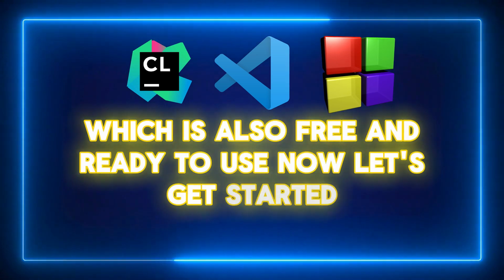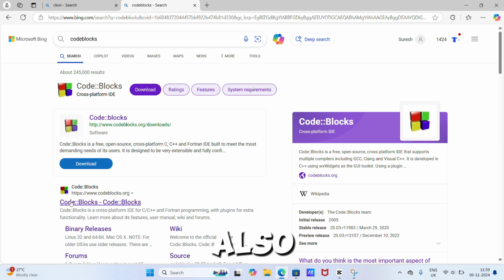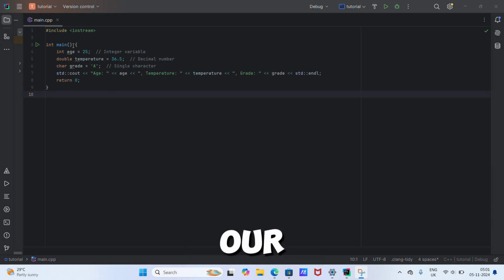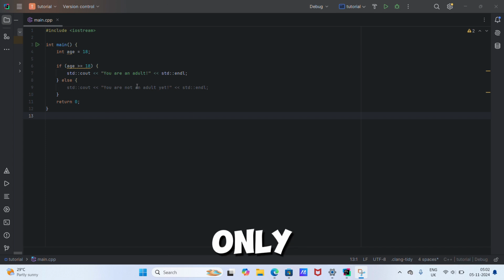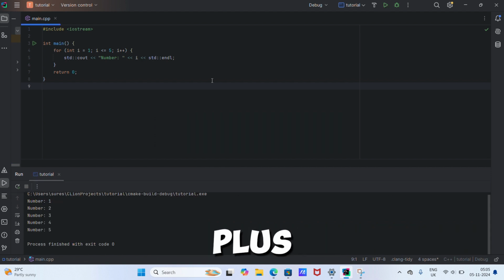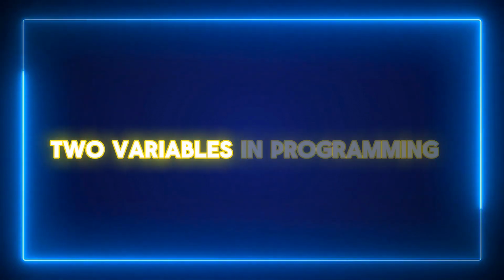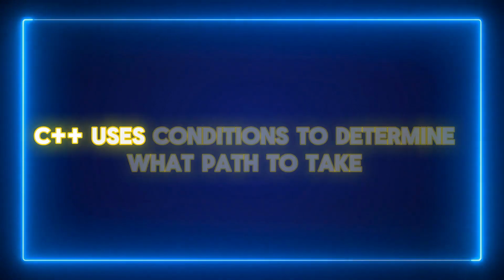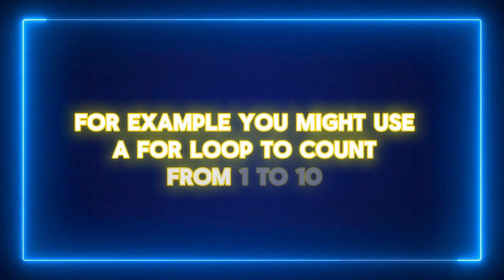🌟 C++ Guide for Beginners! 🚀 | Start Coding with C++ from Scratch! 💻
Welcome to our C++ Beginner's Guide! 🎉 In this video, we’re taking you step-by-step through C++ basics – perfect for anyone starting out or wanting a refresher! 💪 Whether you're aiming to build apps, games, or enter the software development field, C++ is a fantastic language to learn! 🎯

Here's what we’ll cover today:

1.Hello, World! 🌎 – We’ll show you how to create your very first program with the classic "Hello, World!" output and explain how a simple program works.
2.Variables 💡 – Learn how to store and manipulate data in C++ with different types of variables, including int, float, and string.
3.Decision Making 🧠 – Discover how to make decisions in your program using if, else if, and else statements.
4.Loops 🔁 – Master the art of repetition with loops! We'll cover for, while, and do-while loops to help you automate tasks.
5.Functions 📜 – Learn to organize and reuse code with functions! We’ll show you how to create your own functions and call them when needed.

👉 By the end of this video, you'll understand the basics of C++, which will be your foundation for more advanced programming. Get ready to dive into the world of C++ programming and start your journey to becoming a coder! 🌐💻